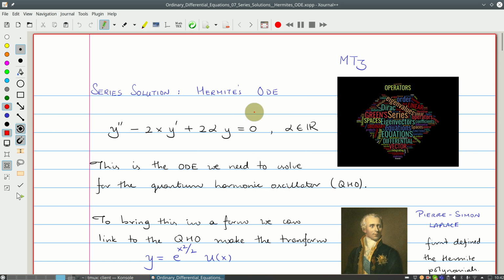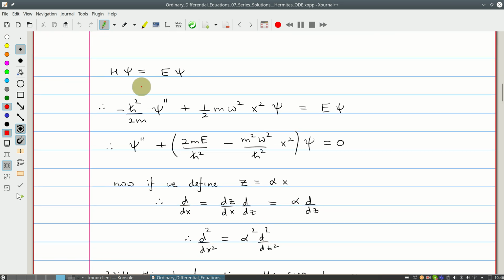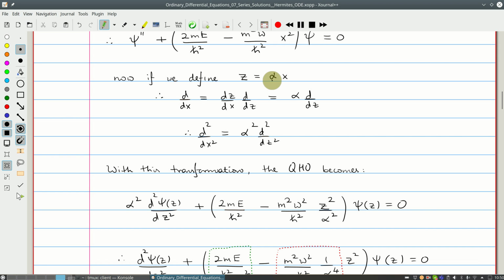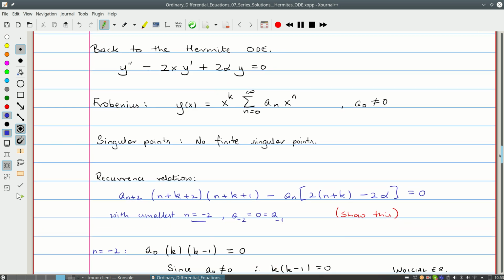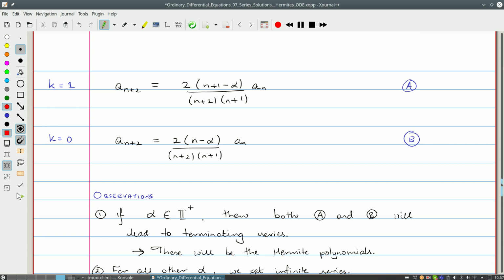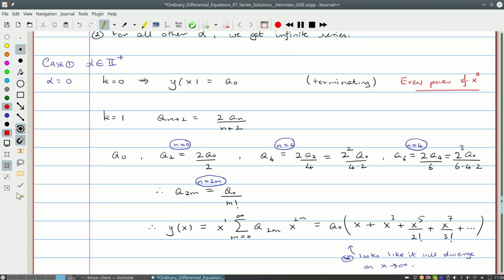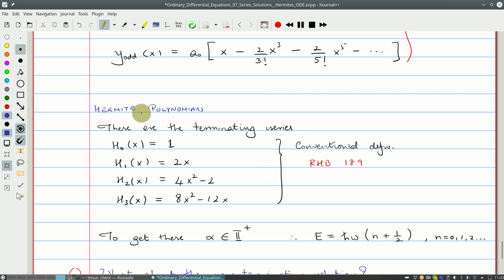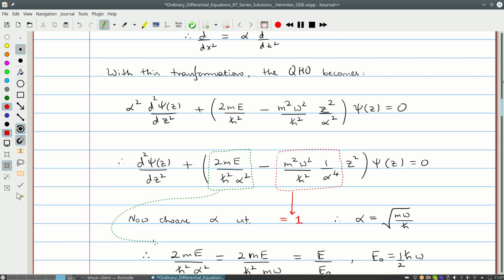Ordinary Differential Equations 07 Series Solutions : Hermite's ODE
Series solutions to ODEs using the Frobenius method: Hermite's equation arises when we solve the quantum harmonic oscillator. Here we see how coordinate scaling can be used to extract an extraordinary amount of information from the Schrodinger equation, and this leads to a link with the Hermite ODE. This can be solved to give the Hermite polynomials.